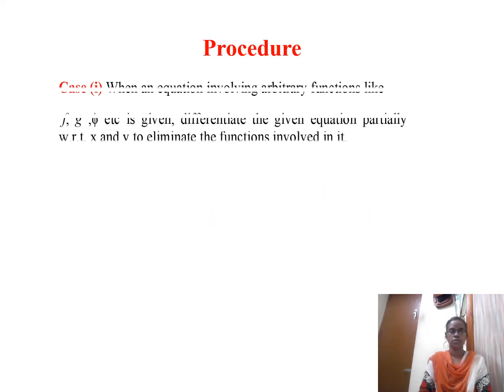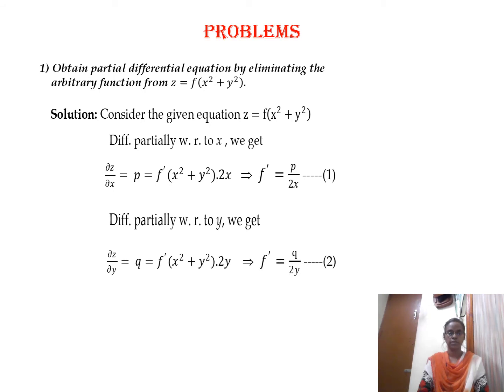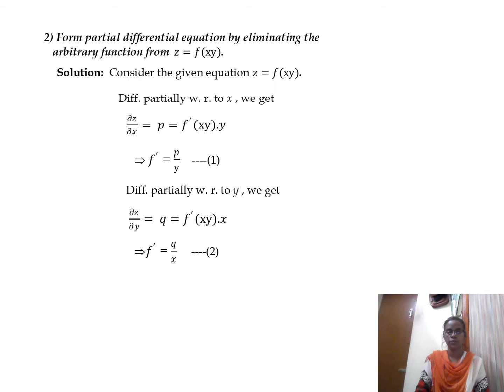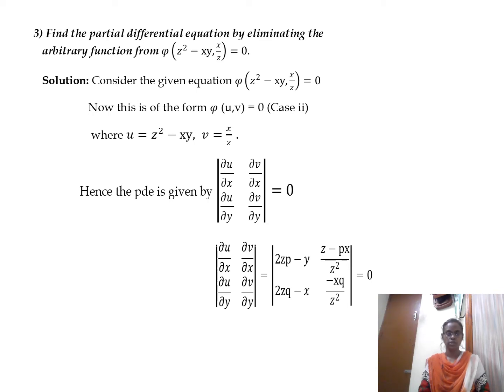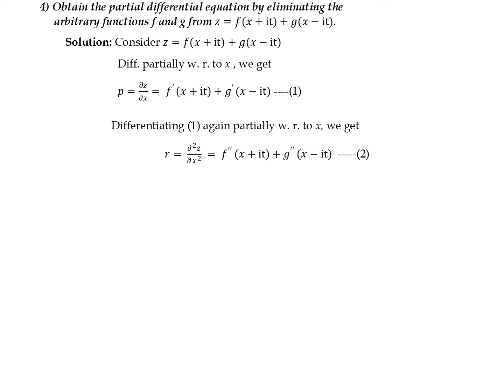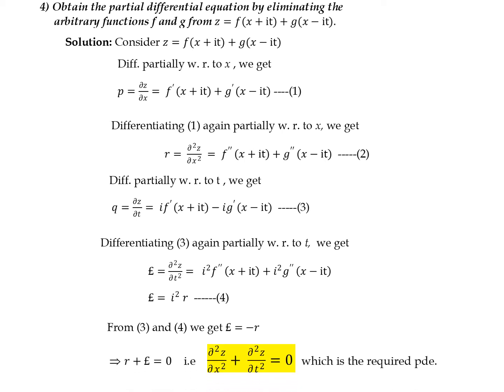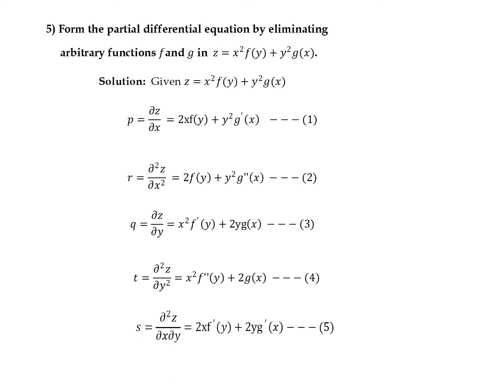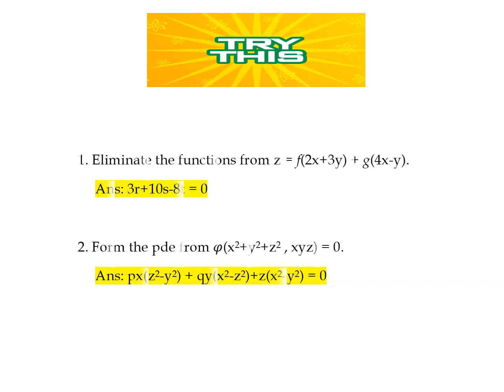Unit 1 PDE VL 3 Form pde by eliminating functions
This video gives clear explanation about how to form partial differential equations through elimination of functions